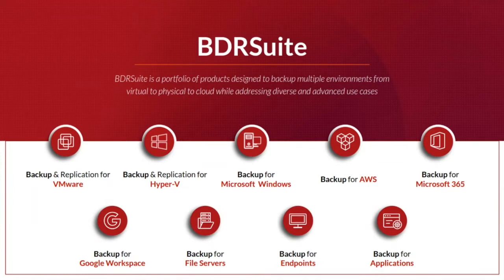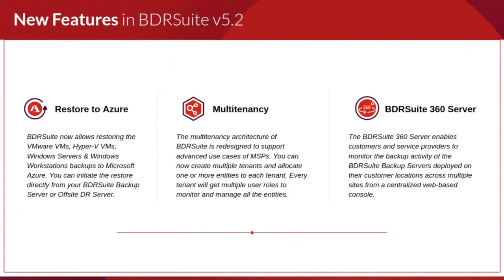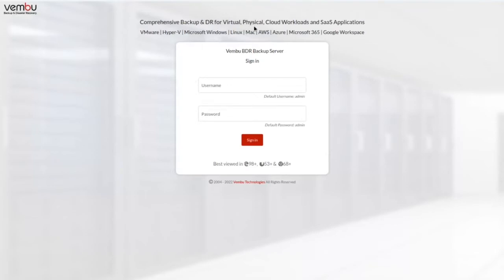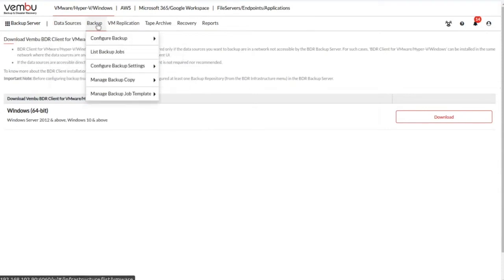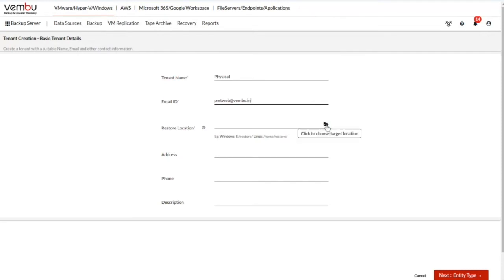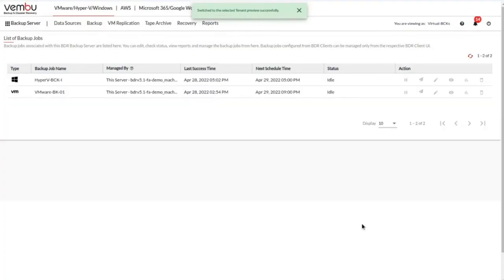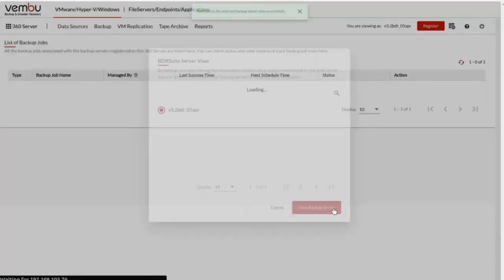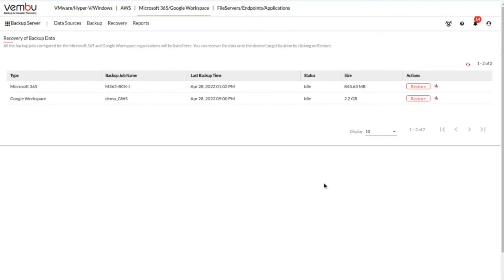What's New in BDRSuite v5 2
Download a free 30-day trial of Vembu BDRSuite

In the BDRSuite v5.2 release, we focussed on delivering the most essential features for service providers which includes Multitenancy along with a few other significant features such as Direct Restore to Microsoft Azure, BDRSuite 360 Server for centralized monitoring, etc.